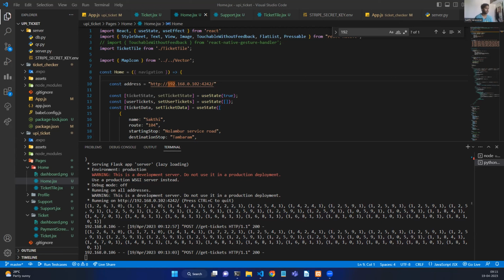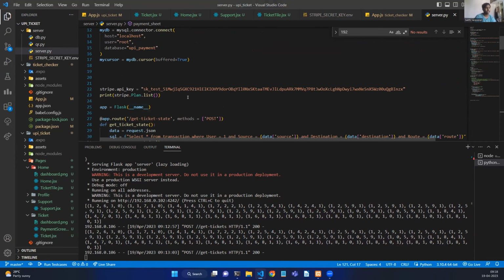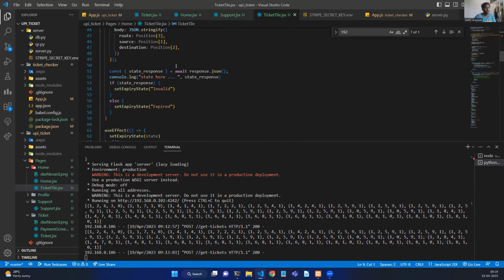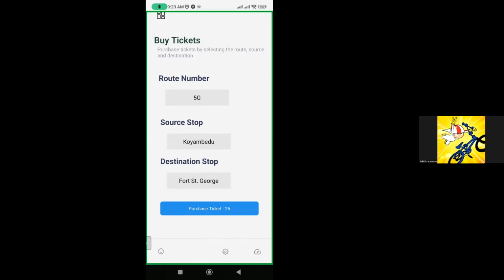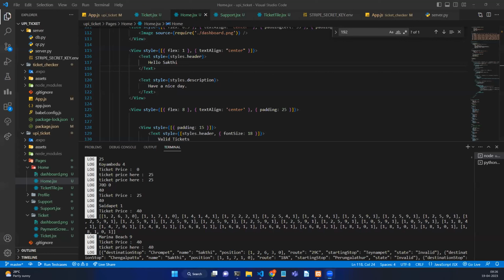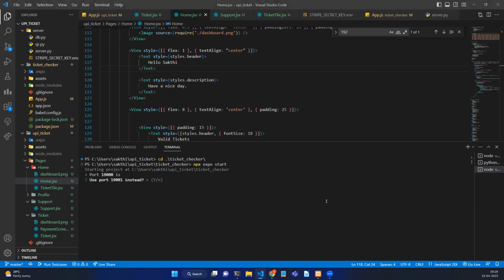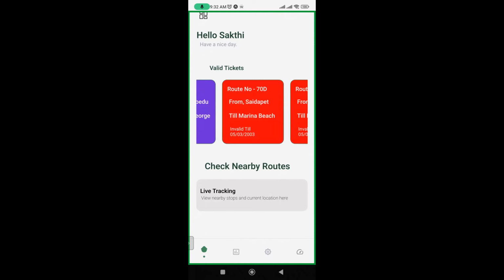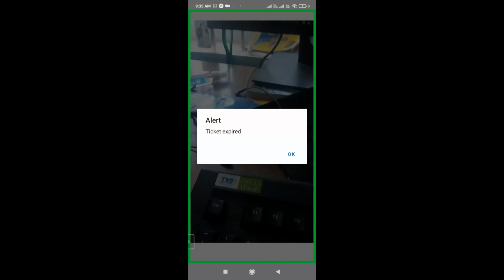TARP final project presentation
React Native and Flask mobile application for UPI Payment integration in MTC bus ticketing system.